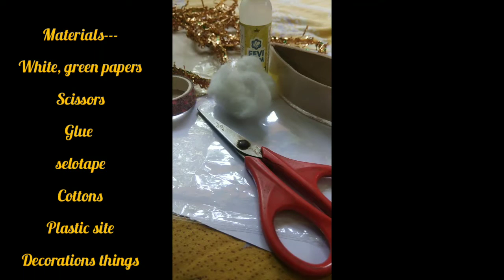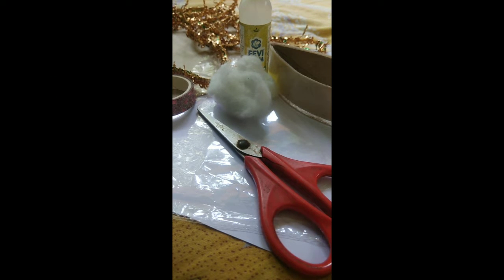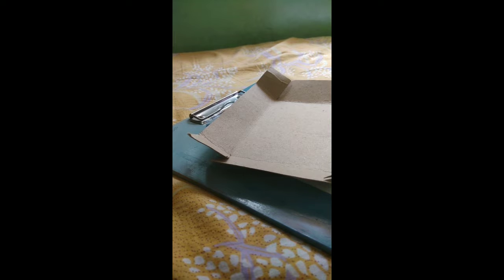How to make Christmas decorations things with paper l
in this video I want to show you how to make Christmas decoration things with paper

materials

white,green papers

scissors

glue

cottons

plastic site

selotape

decoration things

would you enjoyed and  like my videos then like, share and subscribe to my channel for more interesting videos 😉 and click the bell icon also, comments me what type of video you want 😊😊